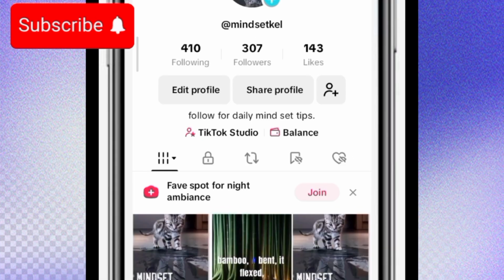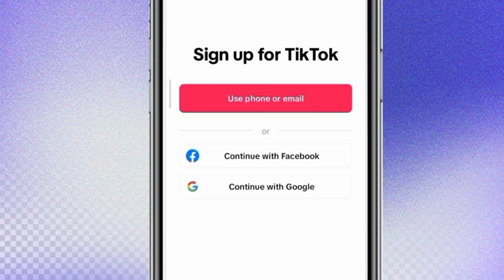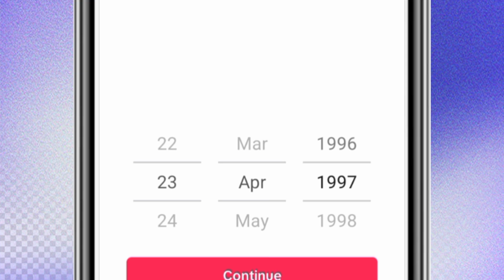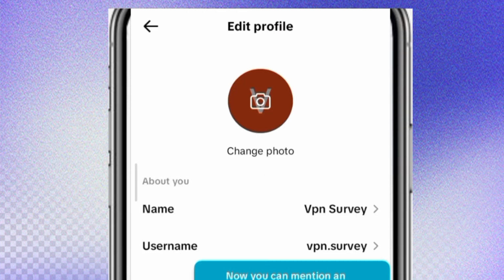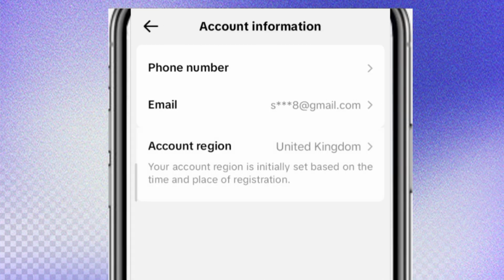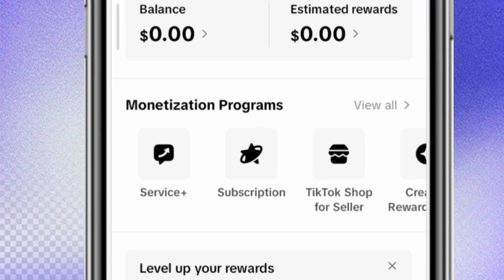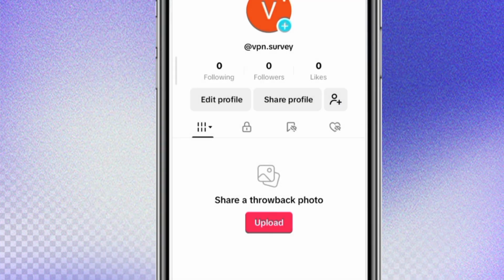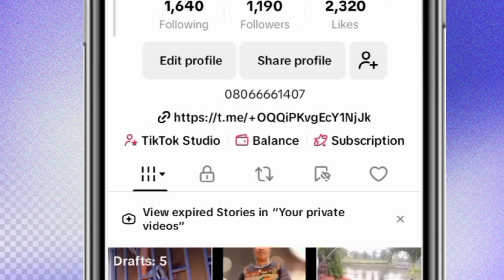How to Open a UK TikTok Account in Nigeria (2025 Working Method!)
“Did you know you can create a UK TikTok account from Nigeria and get paid in pounds? No VPN required! Follow these simple steps and thank me late.

Create UK TikTok from Nigeria in 60 Seconds – No VPN!”
✅ Create UK TikTok in Nigeria

✅TikTok account setup 2025

✅TikTok money in pounds

✅No VPN TikTok method

TikTok UK tutorial